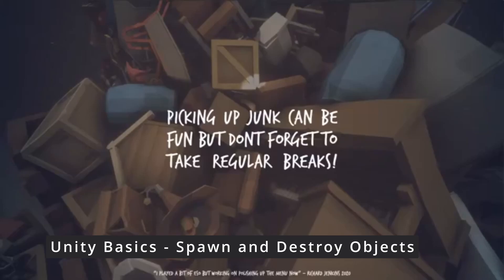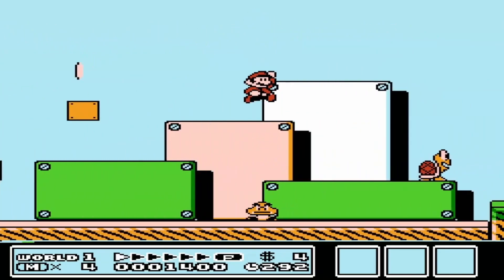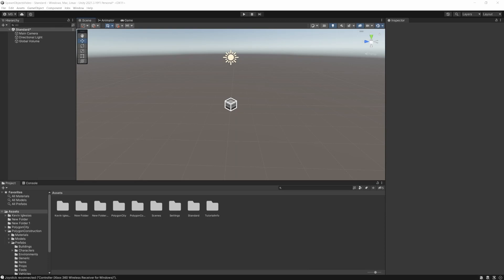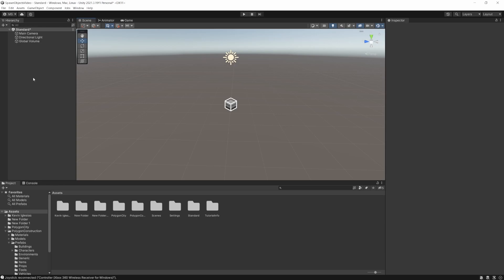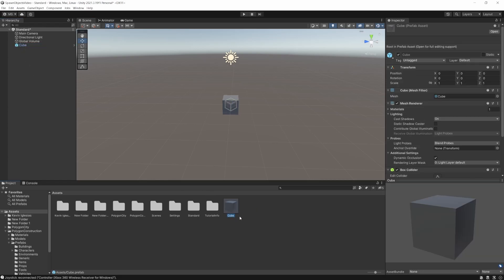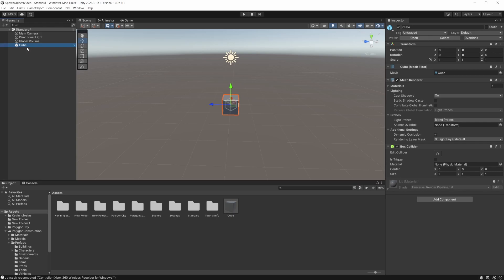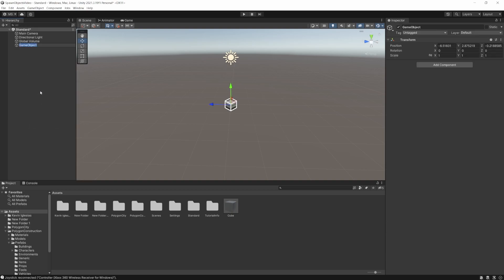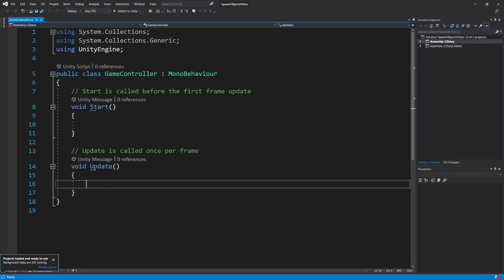Spawn and Destroy Objects in Unity!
Unity Basics - Spawn and Destroy Objects

TimeStamps:
00:00 - Intro
0:50 - Spawning/Instantiating Objects
08:22 - Destroying Objects

In this video I will show you how to Spawn or Create GameObjects at a very beginner level, you will also see how to Destroy GameObjects as well.

Here are links to the Unity Scripting Reference for some of the methods that we use in this video.